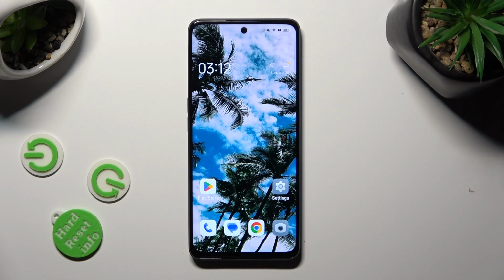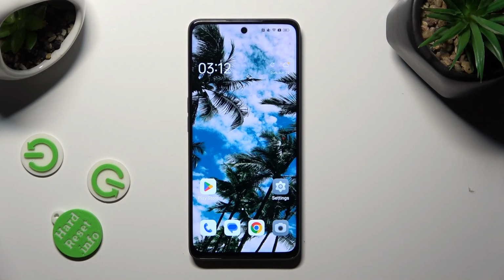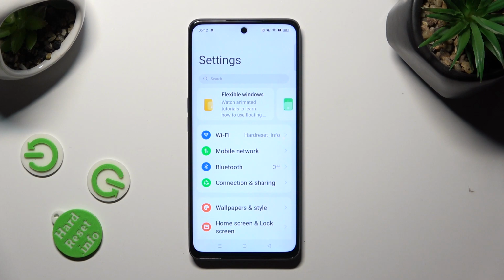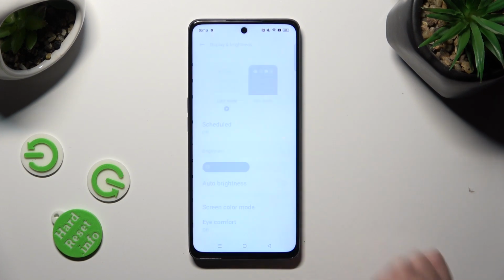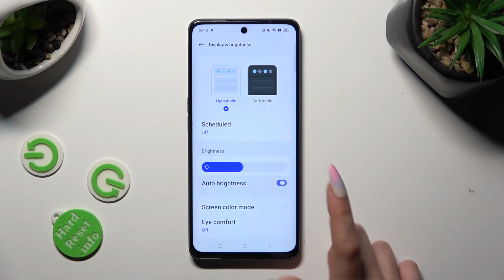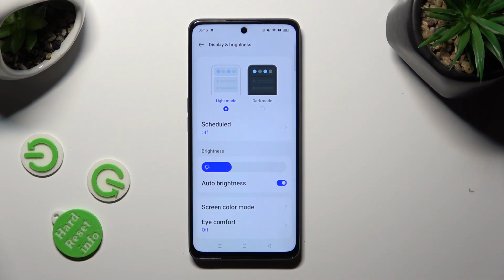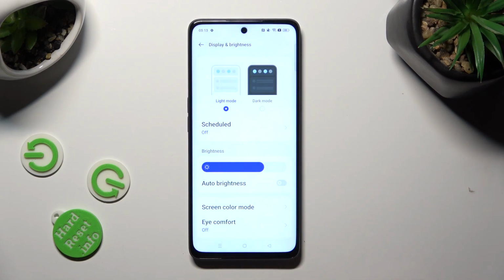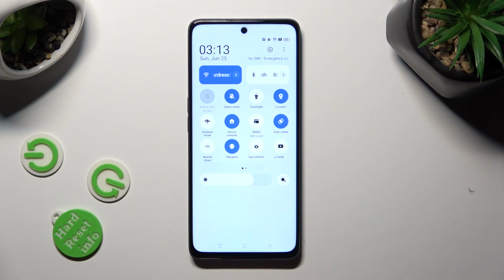How to Turn On/Off Auto Brightness on OPPO A1?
Unleash the power of the adaptive display with our informative tutorial on turning on and off auto brightness on the OPPO A1! Join us as we guide you through the steps to optimize your visual comfort and enhance your viewing experience. Learn how to effortlessly enable auto-brightness, allowing your device to adjust screen brightness based on ambient lighting conditions. And when you prefer manual control, we'll show you how to disable auto brightness and set your preferred brightness level. Take control of your display and tailor it to your liking. Elevate your OPPO A1 experience by mastering the art of auto brightness today!

How to Turn On Auto Brightness on OPPO A1?
How to Turn Off Auto Brightness on OPPO A1?
How to Manage Auto Brightness on OPPO A1?